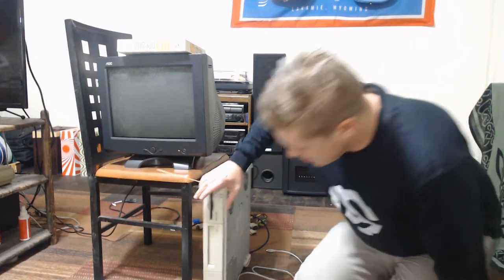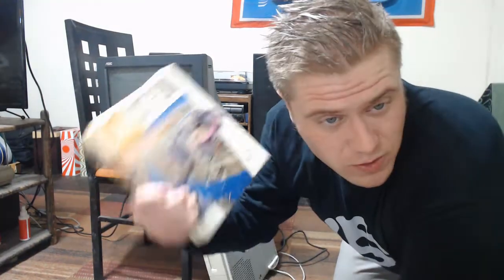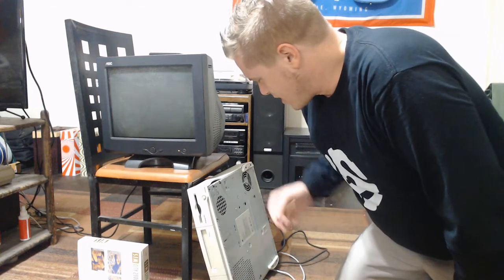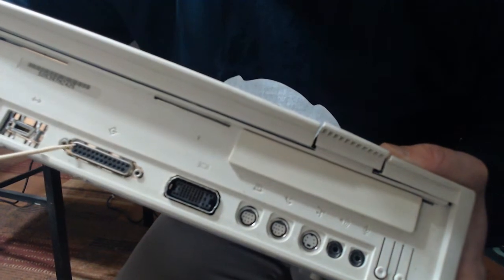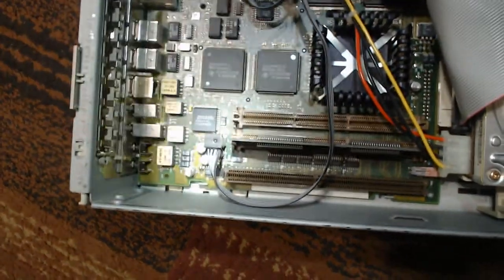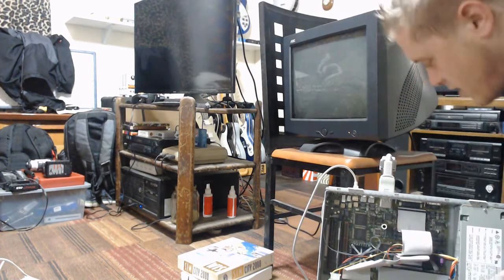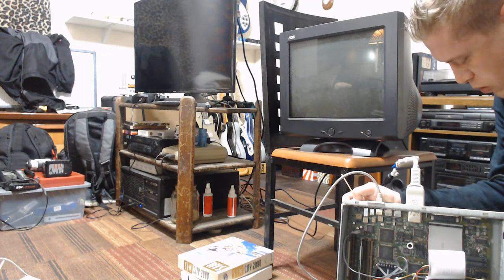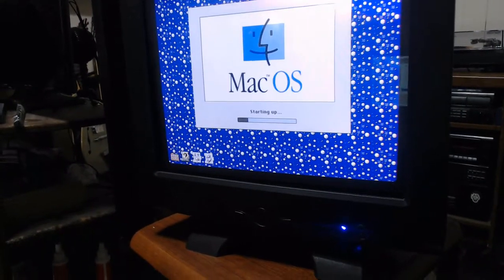1995 Apple Macintosh Performa 6116CD - Will it boot?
After sitting in storage for 14 years, will it still boot after all this time?